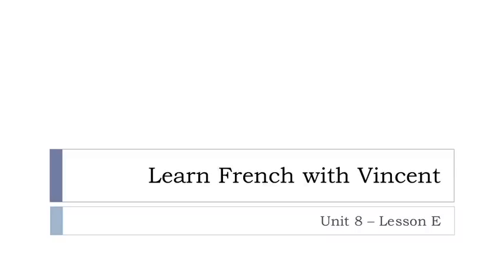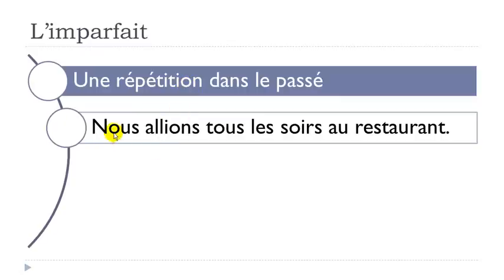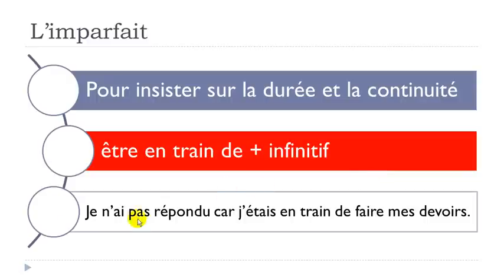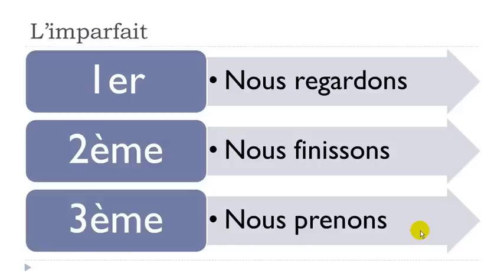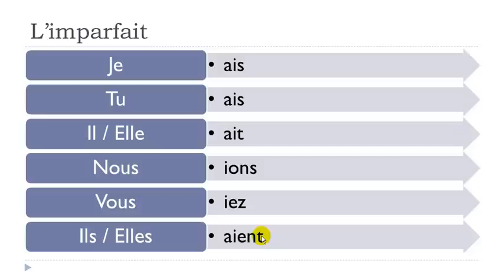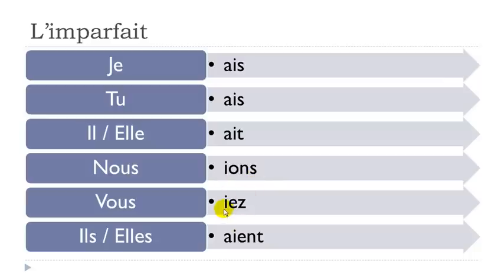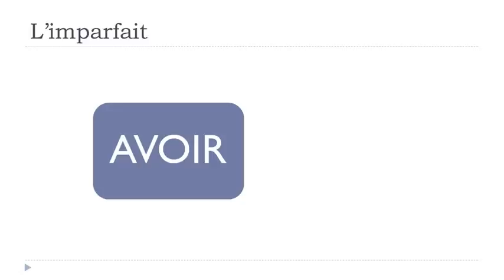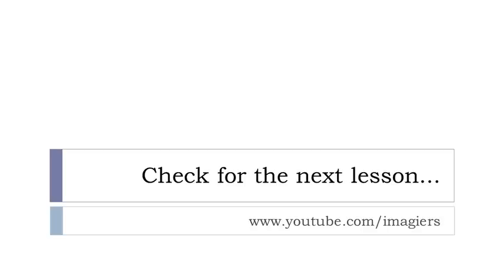Learn French - Unit 8 - Lesson E - L'imparfait